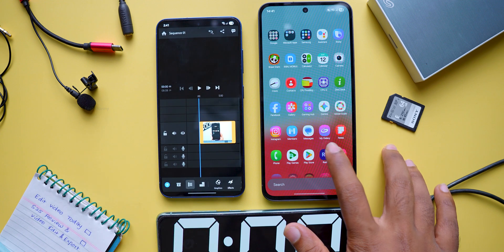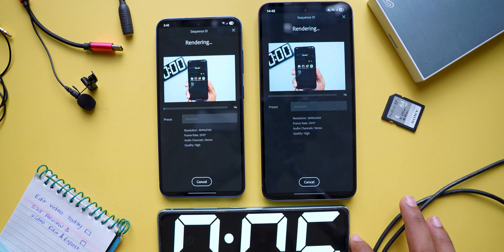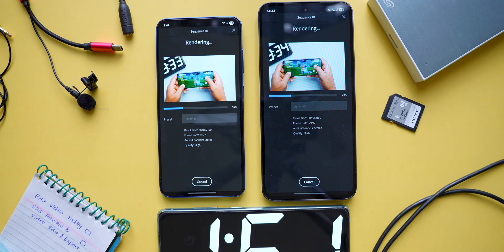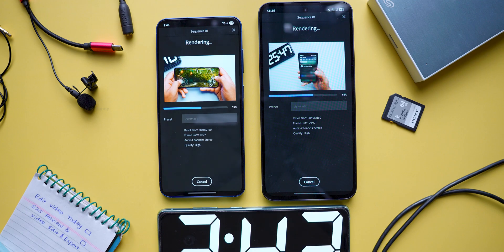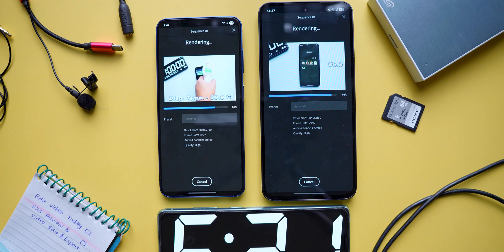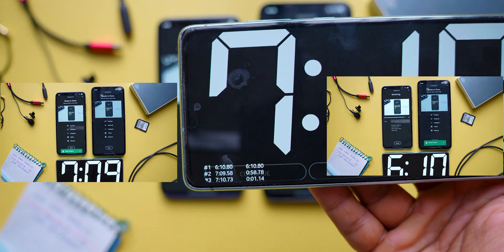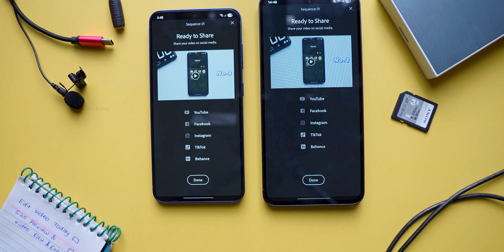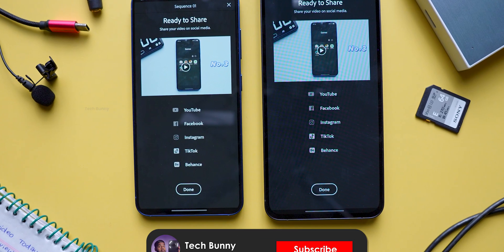Samsung Galaxy S25 vs S24 FE VIDEO EXPORT Test & Which is Better for Video Editing?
This video is about the Samsung S25 vs S24 FE video editing export test using Adobe Rush.
In this comparison, we’ll see how long it takes both phones to export a 4K video file recorded on the Sony A6700 camera. The Samsung S25 comes with the Snapdragon 8 Elite chipset, while the S24 FE has the Exynos 2400E. With different clock speeds, RAM, and storage configurations, the results may surprise you!
Watch till the end to see the exact export times, battery consumption, and heating differences between the S25 and S24 FE. If you’re into mobile video editing and want to know which phone is better for creators, this video is for you.